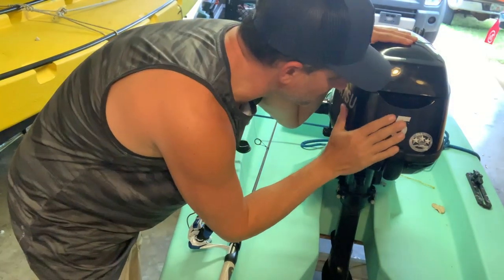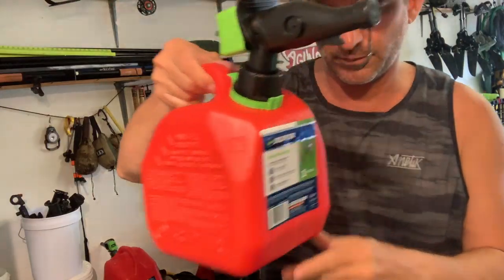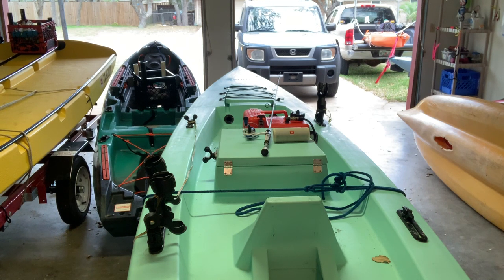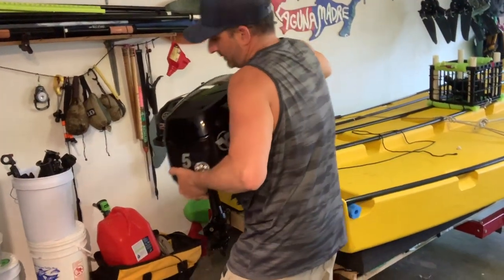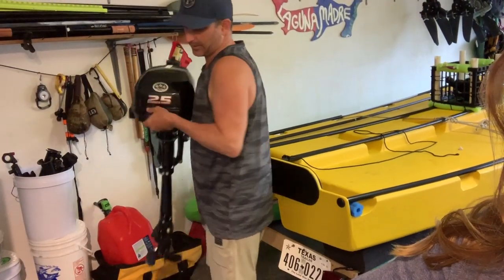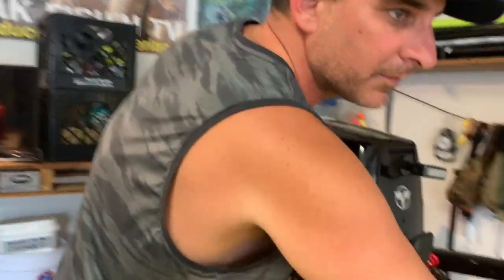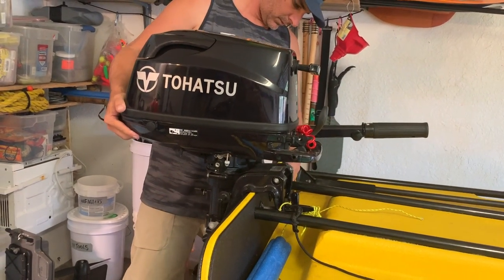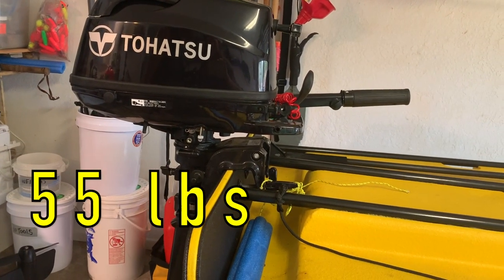Youkali Boards || Is a 5HP too Heavy for the Transom?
FEATURED TACKLE
Rapala Skitterwalk Topwater (Redfish)

Filming Gear:
GoPro hero session
64 GB Micro SD Card
Canon Rebel T5
32 GB SD Card